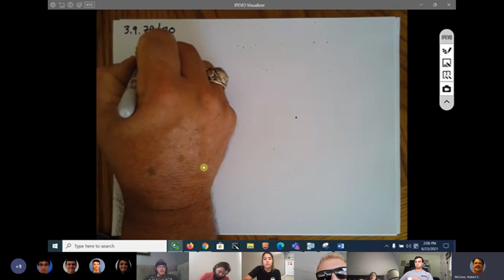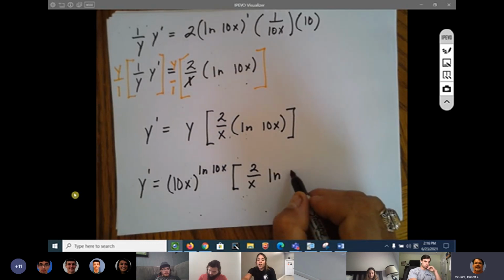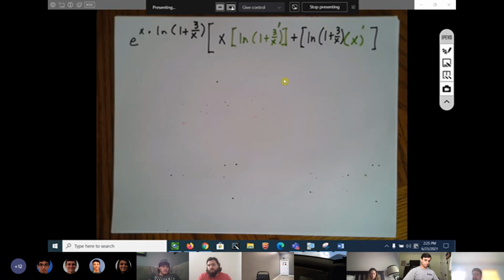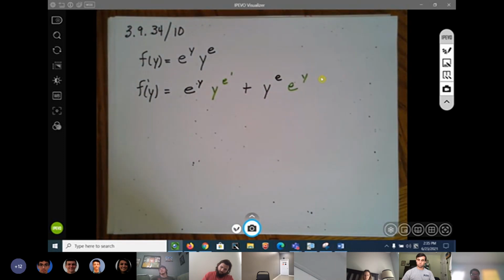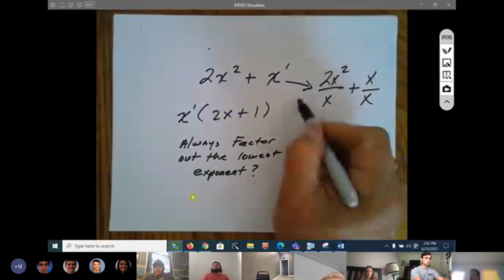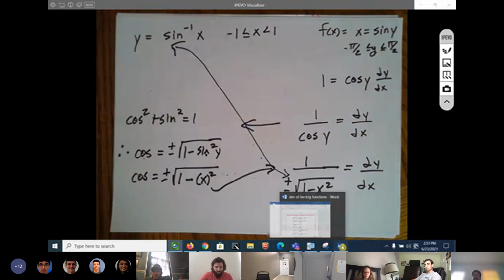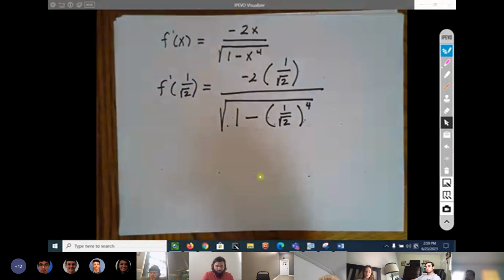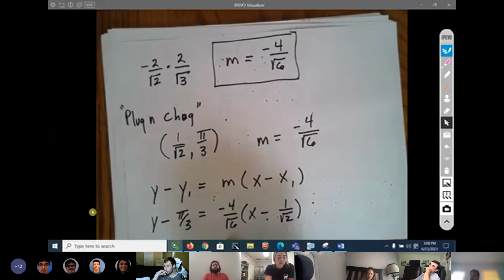MAT 140 003 Chapter 3 HW and 3.10 Inv Trig 6/23/21